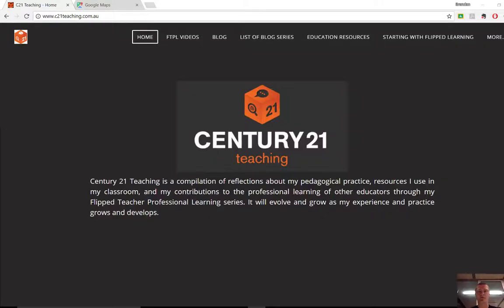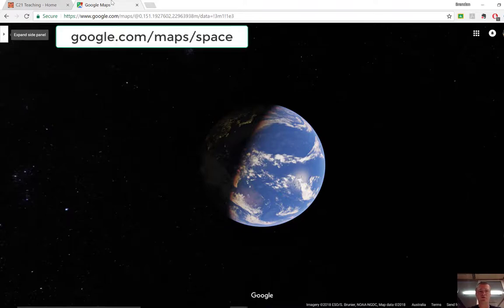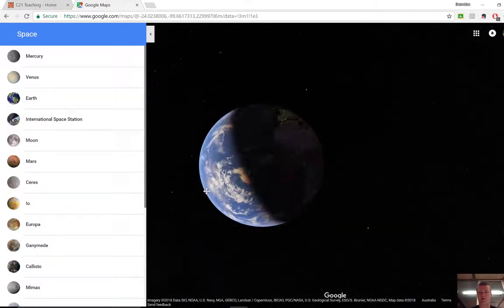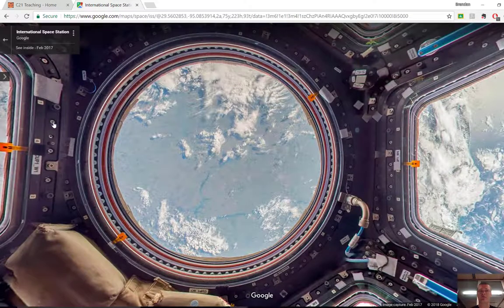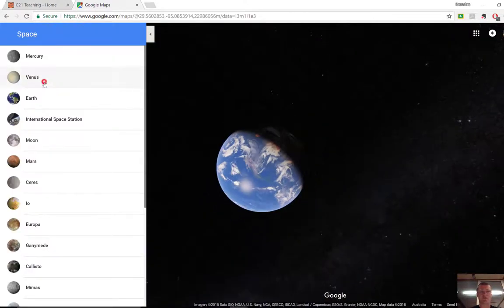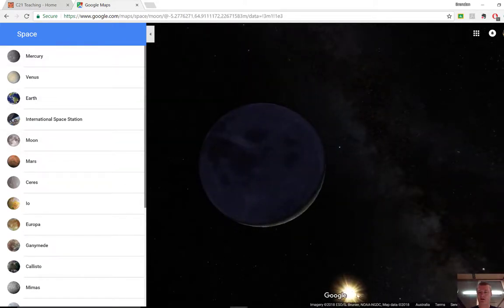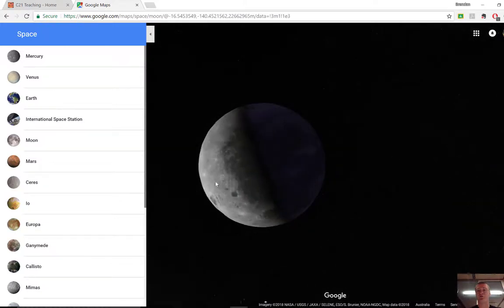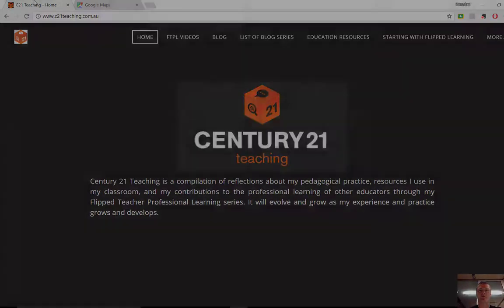FTPL - Google Space Maps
In this Flipped Teacher Professional Learning video, I show you a tool that is part of the Google Maps tool, Google Maps Space. It will be very useful for any units relating to space and the solar system.

For more helpful FTPL videos head to c21teaching.com.au